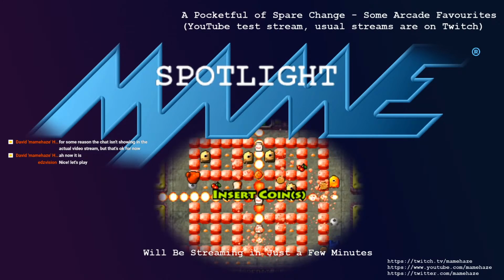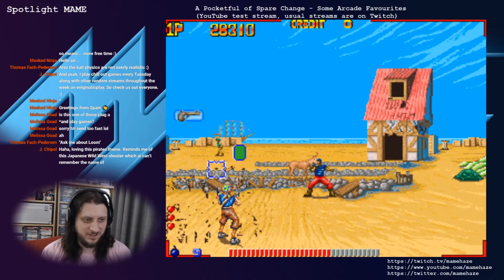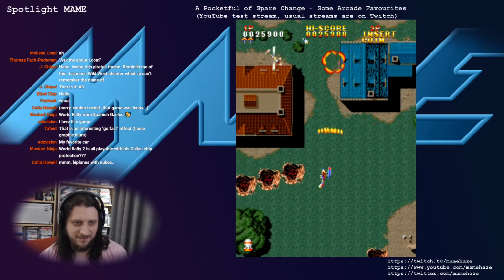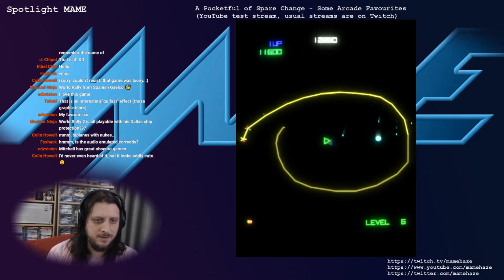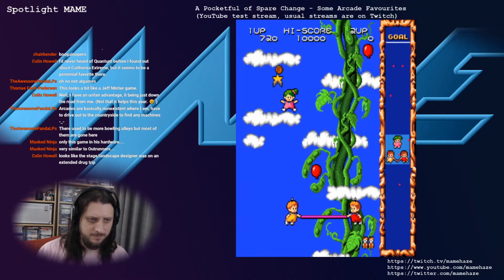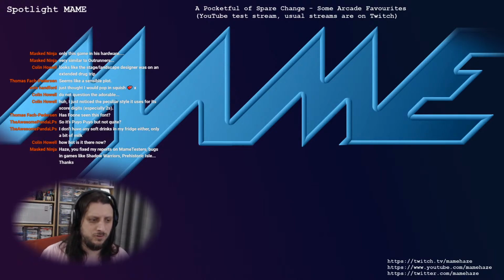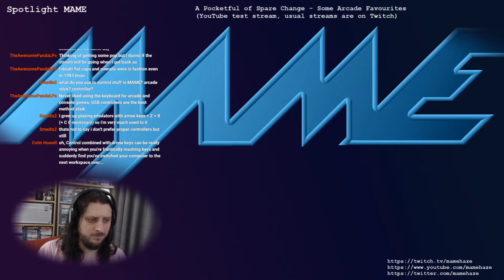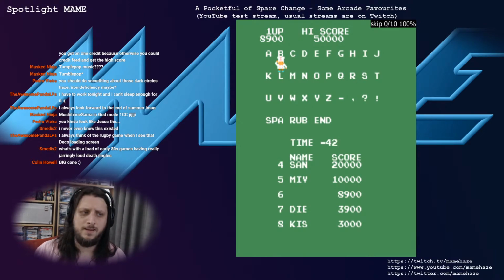A Pocketful of Spare Change - Some Arcade Favourites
Testing streaming to YouTube by playing some random arcade titles that I've grown to enjoy in the time I've worked on MAME

00:00:00 - Prestream
00:02:59 - Mr Kicker
00:15:34 - Pirates
00:22:28 - Great 1000 Miles Rally
00:28:51 - Double Wings (Asia version without checkpoints)
00:34:53 - Dommy
00:41:42 - Quantum
00:50:40 - Cool Riders
00:58:21 - Angel Kids
01:05:57 - Deroon DeroDero / Tecmo Stackers
01:13:16 - Escape Kids
01:18:48 - Dacholer
01:24:29 - Kick Boy
01:28:22 - Counter Run
01:35:47 - Diver Boy
01:43:02 - Peter Pepper's Ice Cream Factory